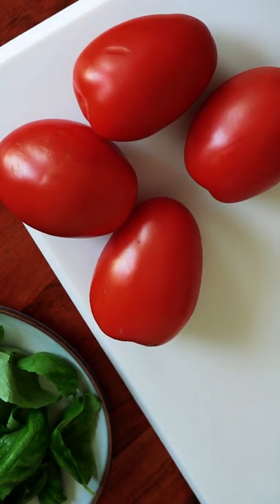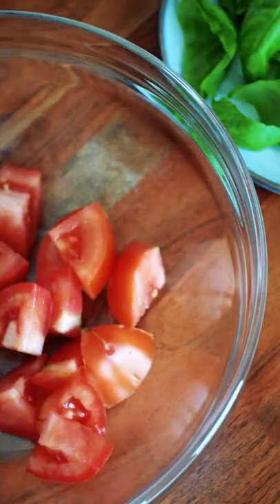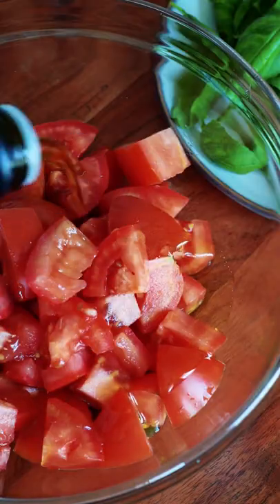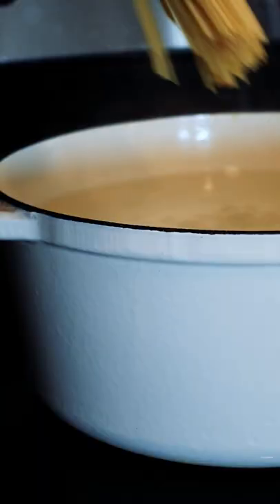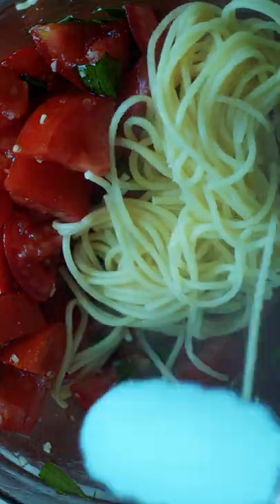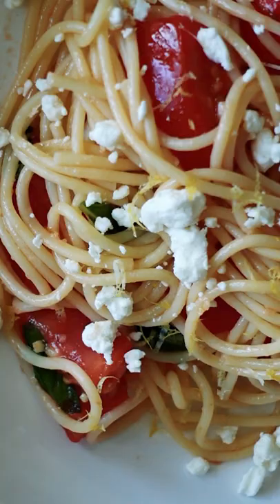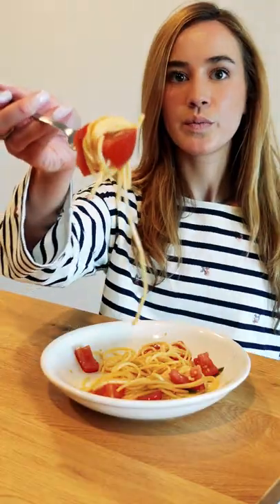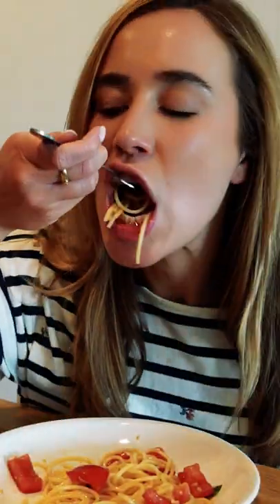How to Make Stanley Tucci's Summer Salad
When Stanley Tucci thinks of his favorite summer ingredients, he says, "Tomatoes and basil," and unsurprisingly, those ingredients are center stage in the simple summer salad form this video. The tomatoes are nice and cold, marinated with garlic and olive oil, and salted just before getting tossed with some cooked pasta.